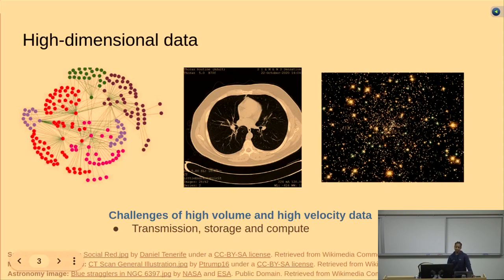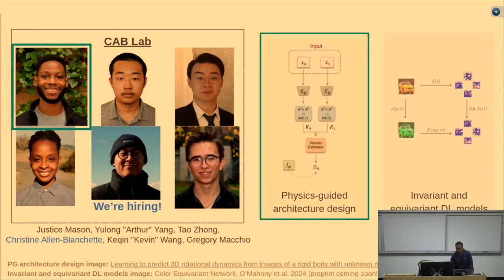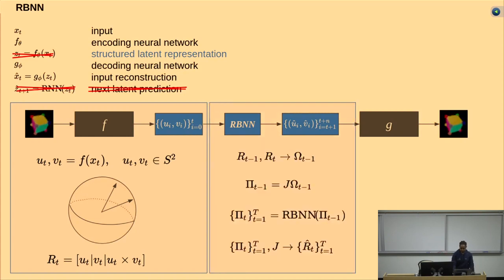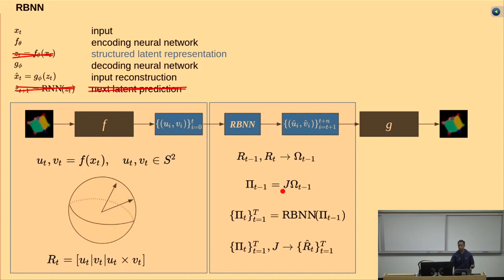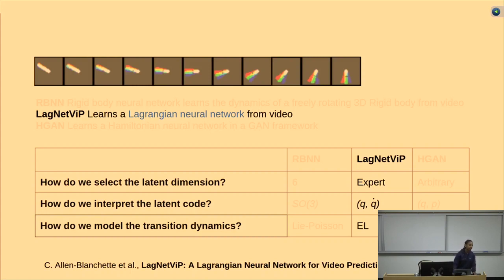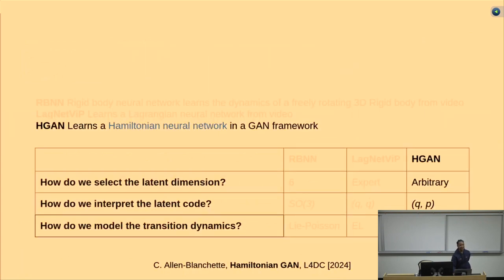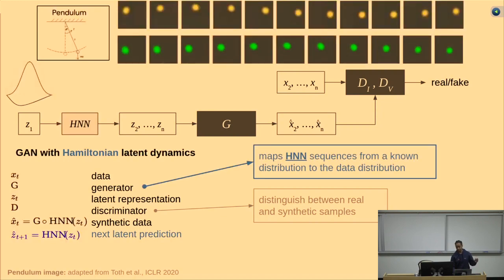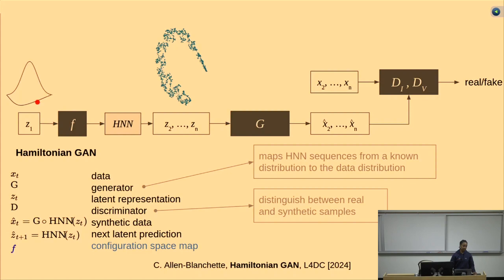Maryland Robotics Center Seminar, May 3, 2024: Christine Allen-Blanchette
Maryland Robotics Center Seminar: Learning Hamilton dynamics from video

Christine Allen-Blanchette
Assistant Professor
Department of Mechanical and Aerospace Engineering
Center for Statistics and Machine Learning
Princeton University

In many real-world settings, image observations of physical systems, such as satellites, may be available when low-dimensional measurements are not. However, the high-dimensionality of image data precludes the use of classical estimation techniques to learn the dynamics, and a lack of interpretability reduces the usefulness of standard deep learning methods. In this talk, I will discuss our work on leveraging Lagrangian and Hamiltonian formalisms in neural network design for physically plausible neural network based video prediction and generation. In our prediction pipeline we explicitly construct the equations of motion from learned representations of the underlying physical quantities, and in our generative model we implicitly discover the structure of the configuration space.